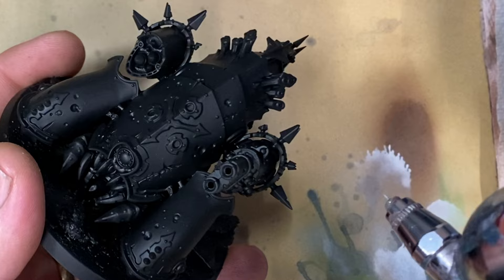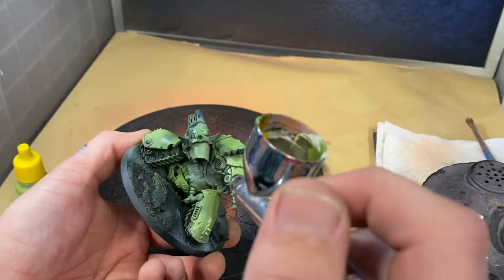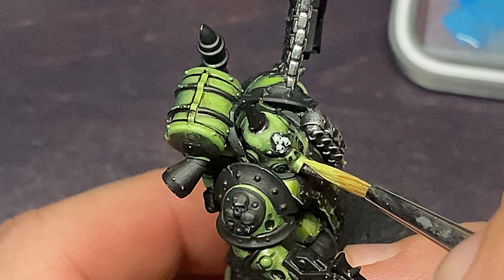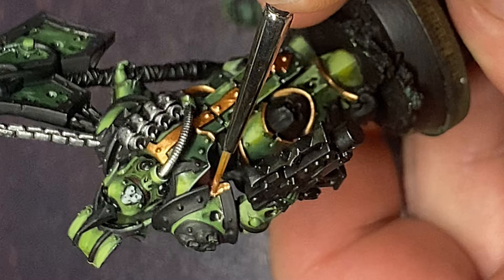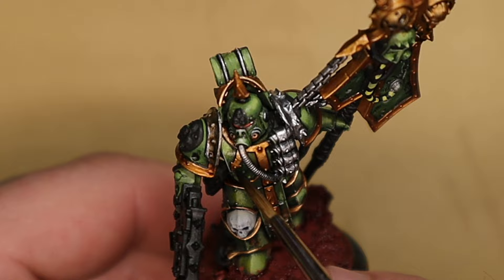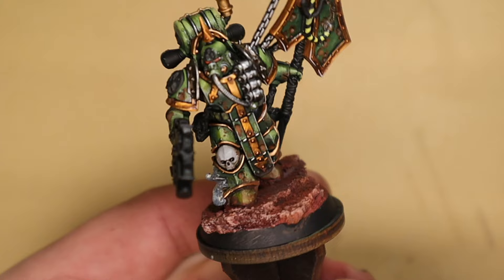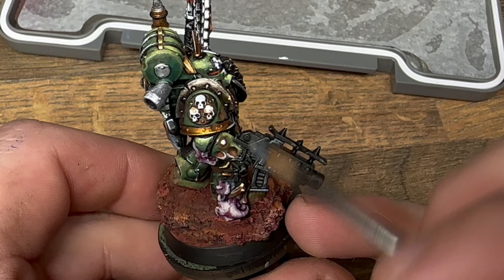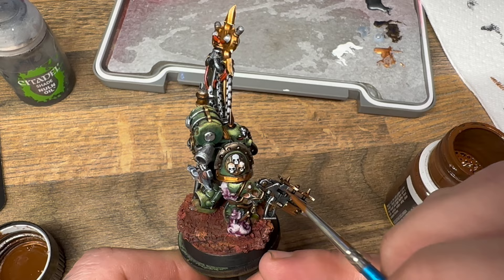I Paint a Death Guard from Warhammer 40k for Bonus Points | Groundeffected.com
I painted a death guard banner carrying space robot man. Then lost the footage and had to paint his roomba as well.